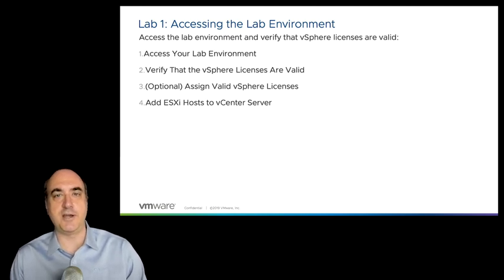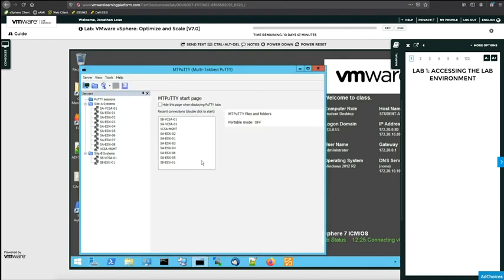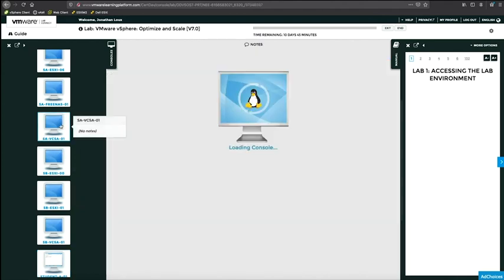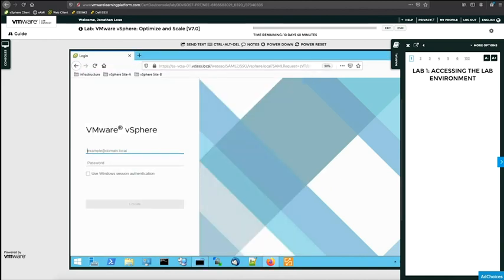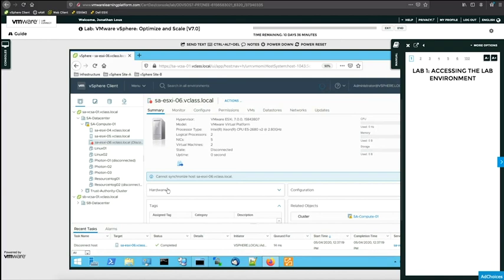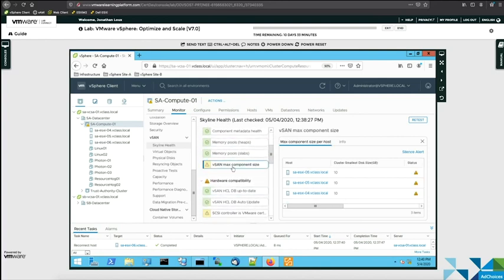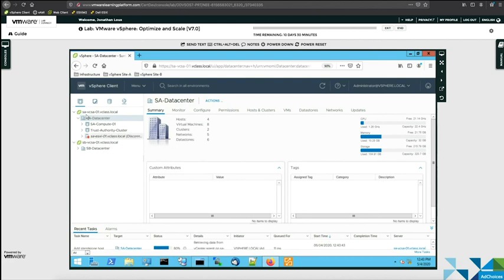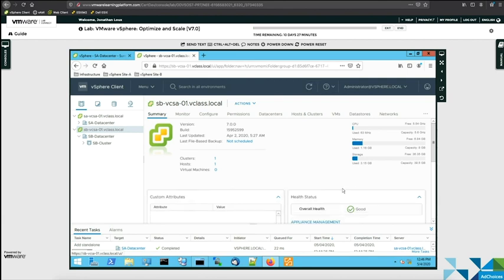7 Creating vSphere Distributed Switches Part 5